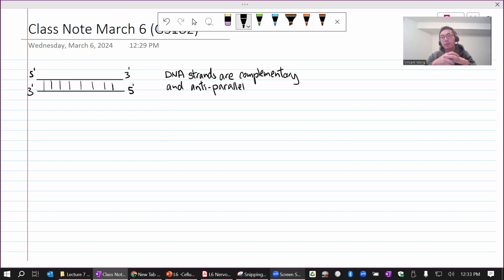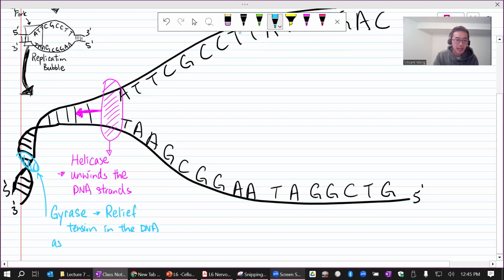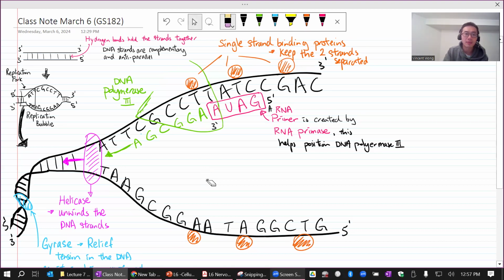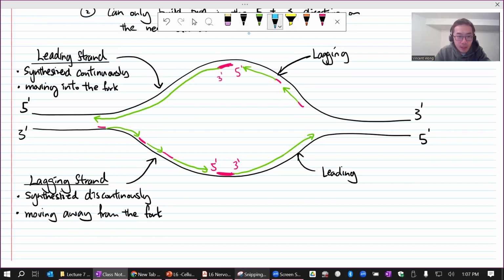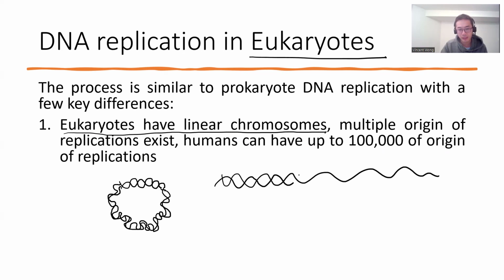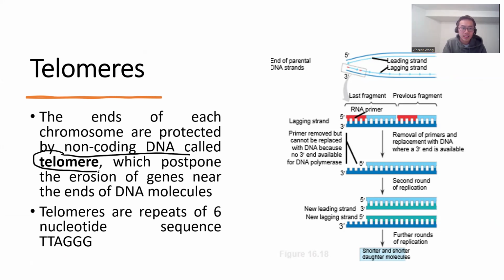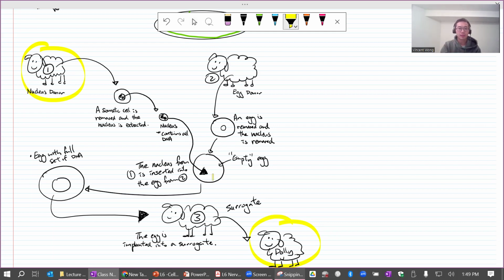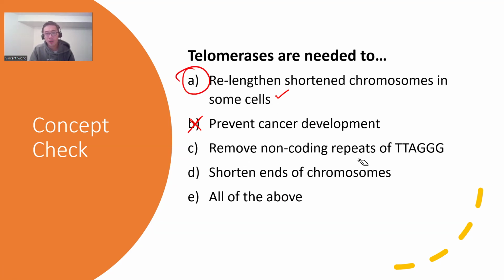Lecture 6 Cellular Reproduction Part 2 March 6 2024